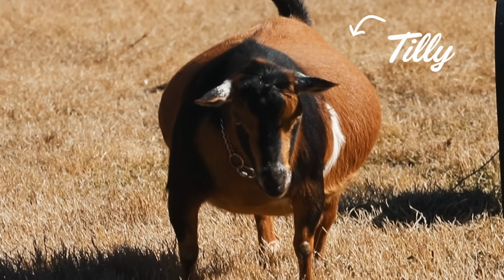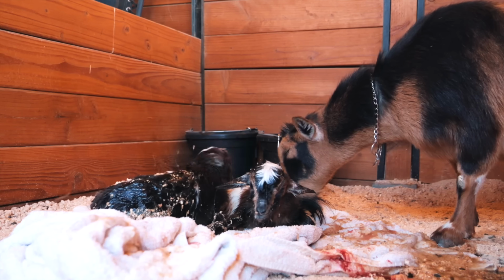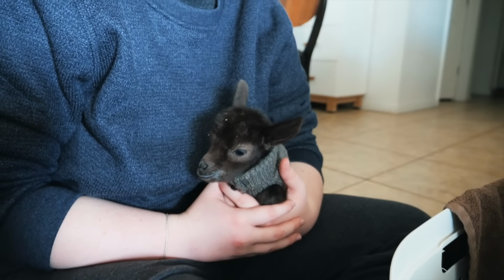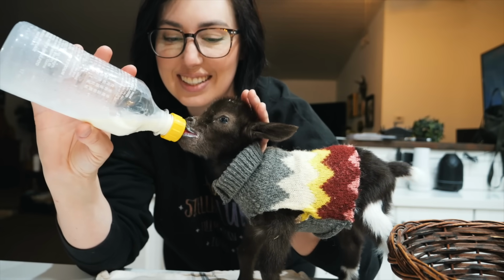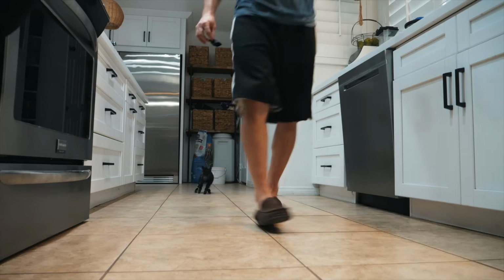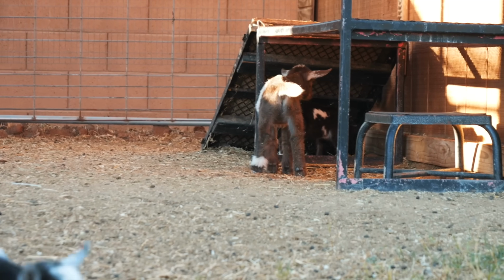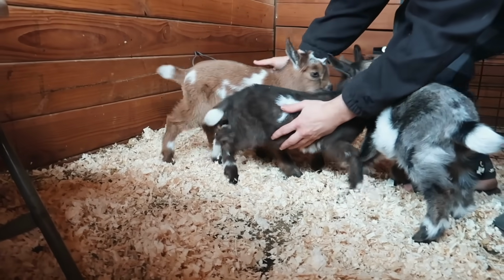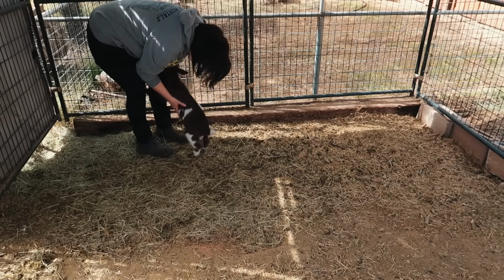What does the world's LiTTLEST goat look like today? 👀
Newt was the tiniest goat ever born on our farm -- look where he is now!

🏝OUR MAILING ADDRESS:
2753 E. Broadway Rd. Ste 101 Number 431